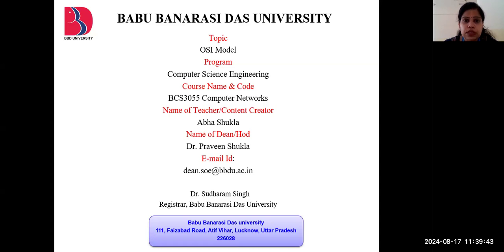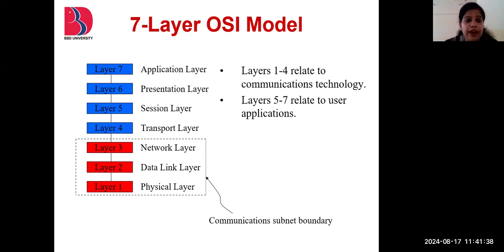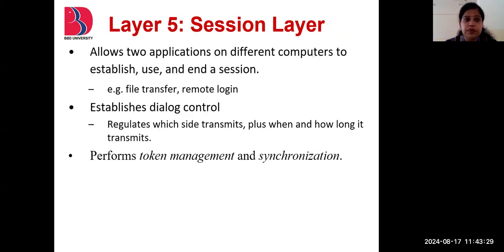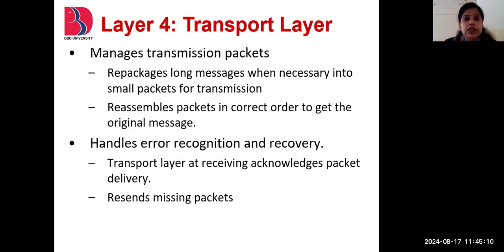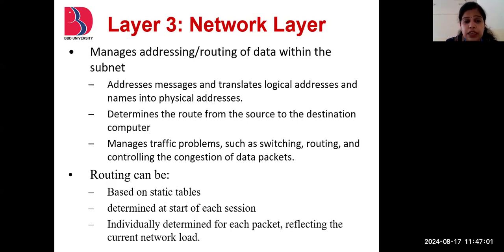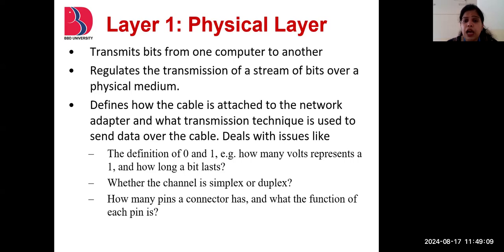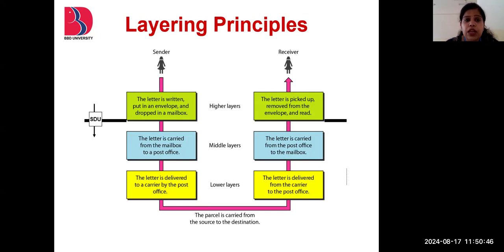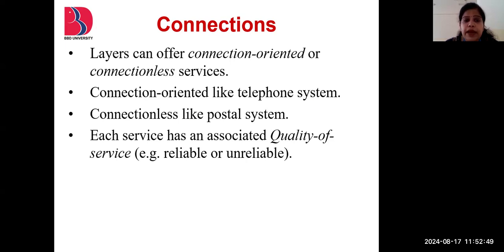SOE_CSE_ COMPUTER NETWORKS- OSI Model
This Lecture covers the following Topics:COMPUTER NETWORKS- OSI Model